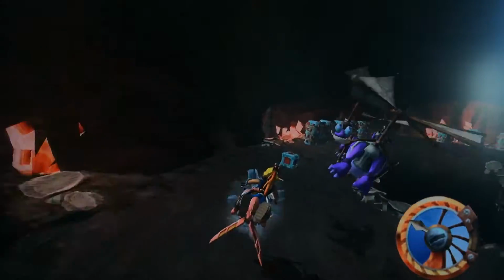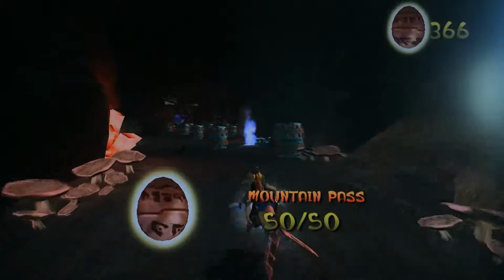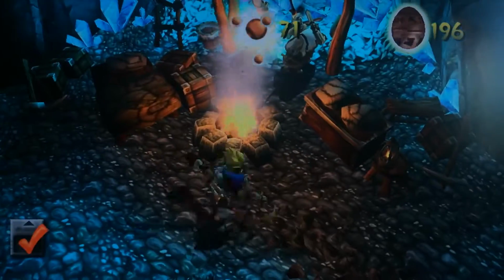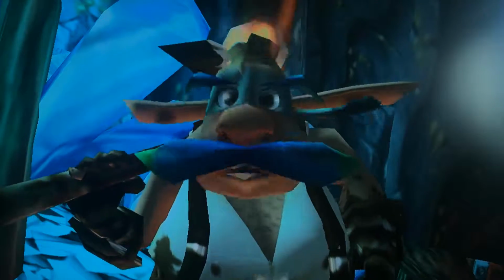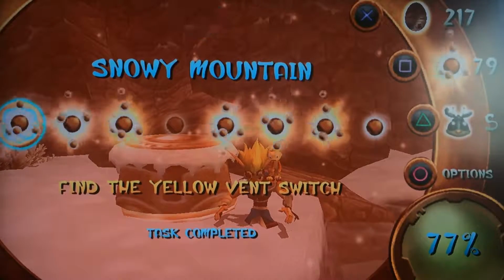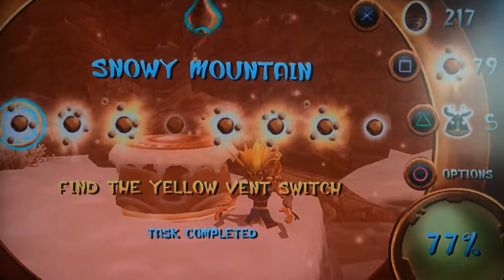Let's Race Jak and Daxter: The Precursor Legacy 100% Part 5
We've reached the last few levels - this is where the run will be won or lost

In this episode:
Mountain Pass: 3/4 Power Cells (+2), 50/50 Precursor Orbs (+50)
Volcanic Crater: 4/8 Power Cells, 28/50 Precursor Orbs
Snowy Mountain: 6/8 Power Cells, 179/200 Precursor Orbs